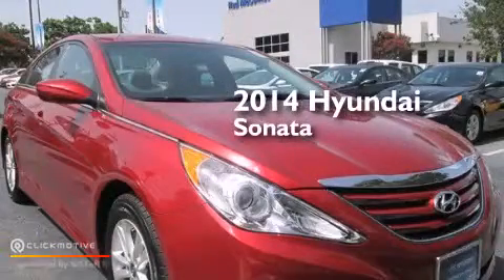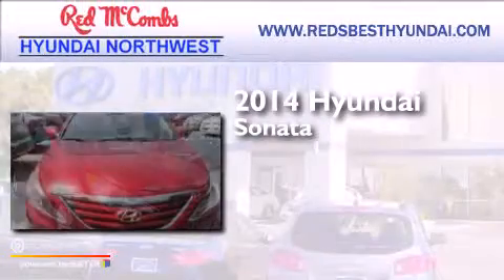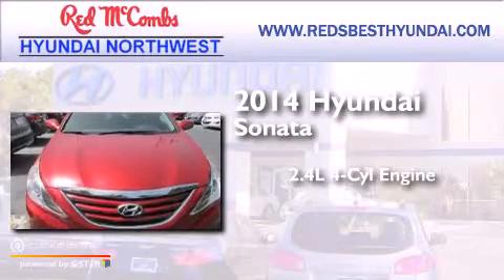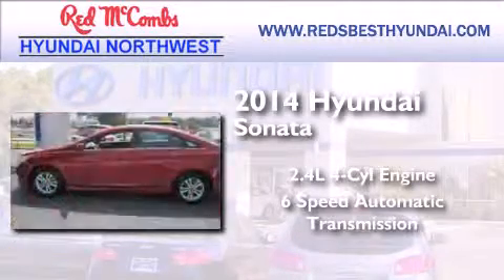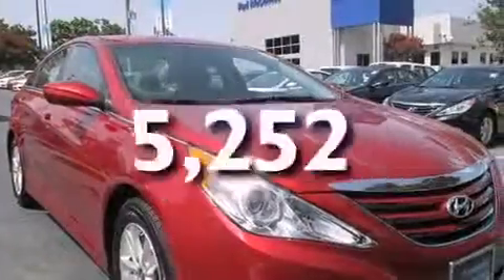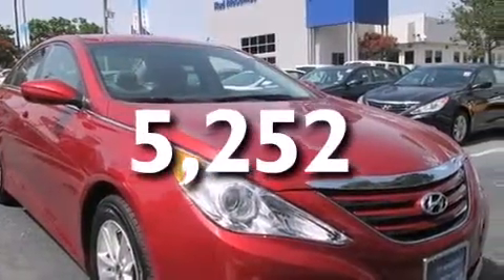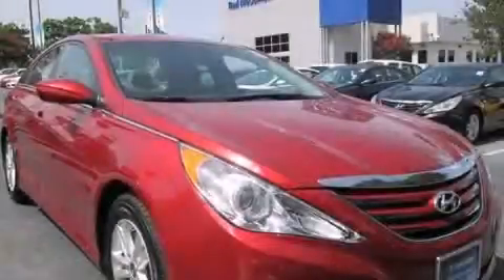2014 Hyundai Sonata San Antonio TX Red McCombs Hyundai North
Walk around Video for our 2014 Hyundai Sonata here at Red McCombs Hyundai Northwest . Red McCombs Hyundai Northwest has been honored to serve the San Antonio , Kirby , New Braunfels , and Boerne , TX area . We promise that your experience at our dealership will exceed your expectations ! We have a great selection of new and used vehicles and would love to tell you about any additional discounts on the 2014 Hyundai Sonata . Stop by Hyundai Northwest where we are At Your Service ! Year : 2014 Make : Hyundai Model : Sonata Engine : Regular Unleaded I-4 2.4 L/144 Trans : Automatic Exterior : Venetian Red Metallic Miles : 5,252 Interior : Call for color Stock : 73750 Red McCombs Hyundai Northwest 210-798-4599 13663 W. IH - 10 San Antonio , TX 78249